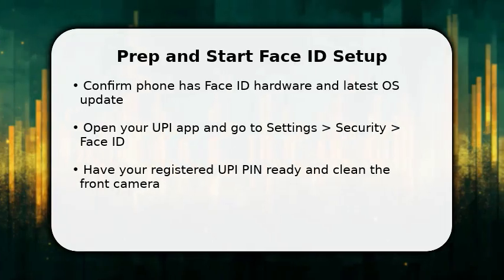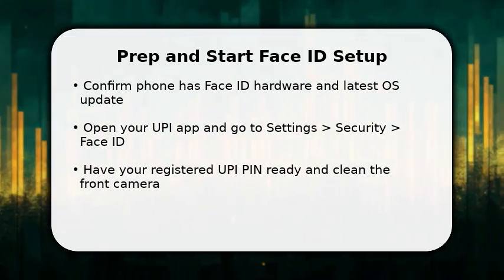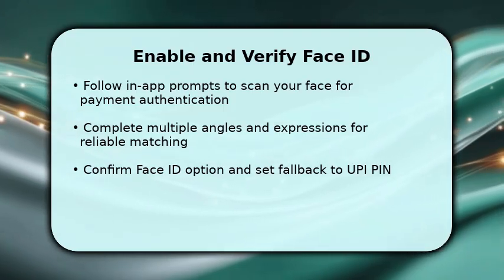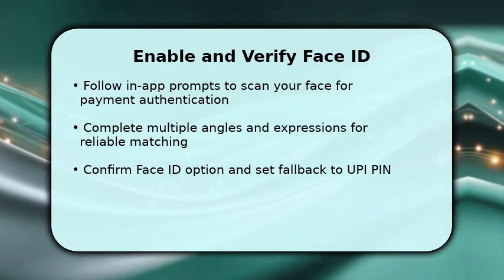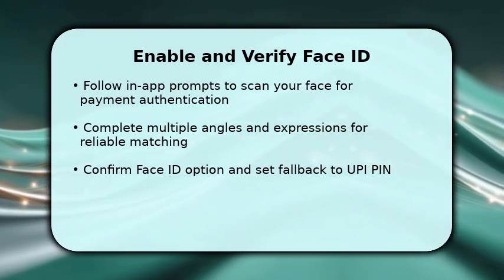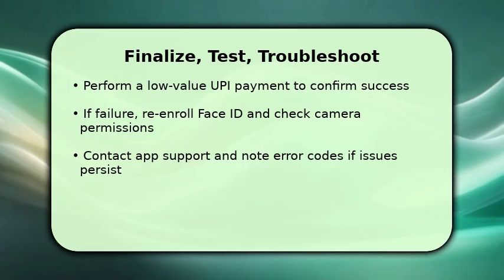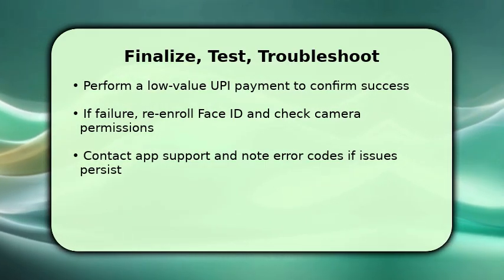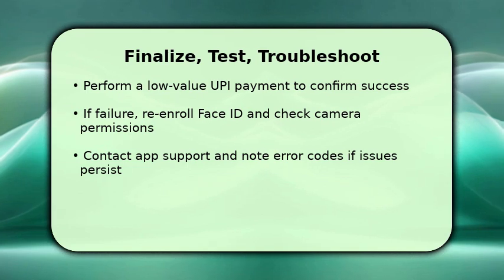How to Use Face Id for Upi Payments (easy Method)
Discover the simple steps to link your Face ID for secure and swift UPI payments on mobile devices. This video guides you through setting up biometric authentication, ensthy with tips from financial experts.